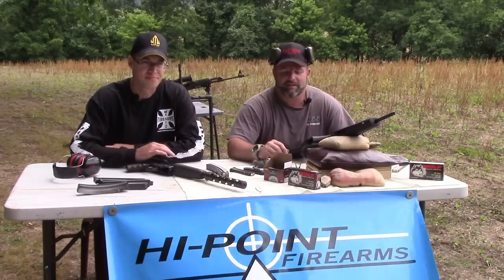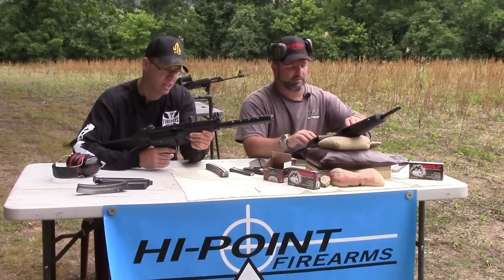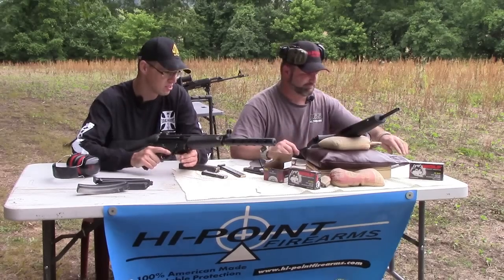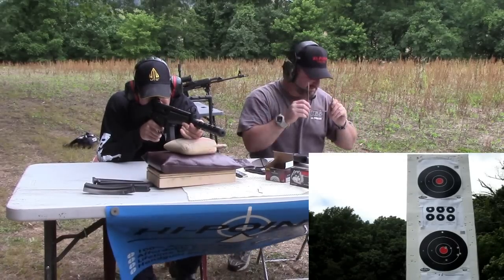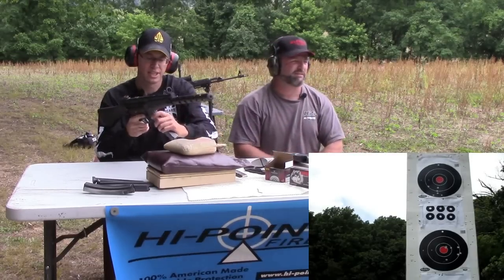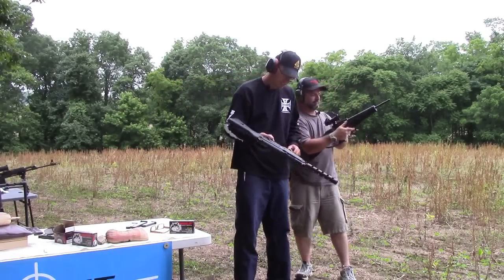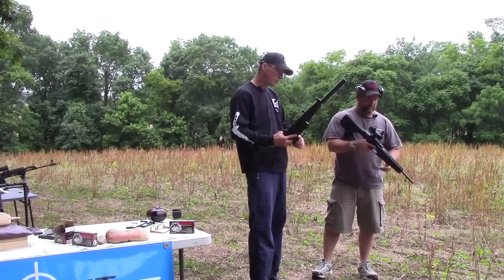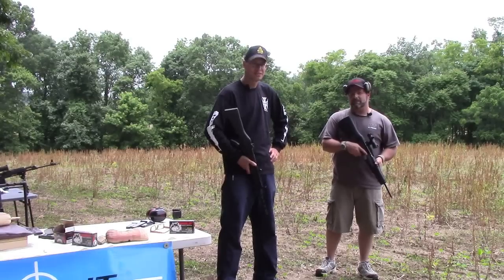Hi Point Carbine vs. H&K 94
How does a Hi Point 9mm stack up against a Heckler & Koch?  Check out the video and see for yourself.  I'll give you a hint though.  If I had H&K money, I'd buy a Hi Point and a few cases of ammo instead of the HK!!!

Contributors:
Sean Sample
Brian

Video Editing & Camera:
Sean Sample
Brian

2AGuysAndGear.com
Category
Education
License

Contributors:
Sean Sample
Brian

Video Editing & Camera:
Sean Sample
Brian

2AGuysAndGear.com
Category
Education
License